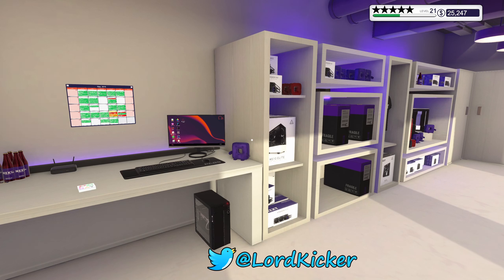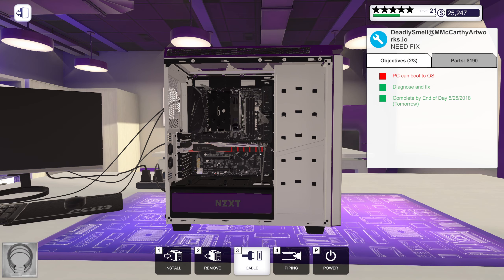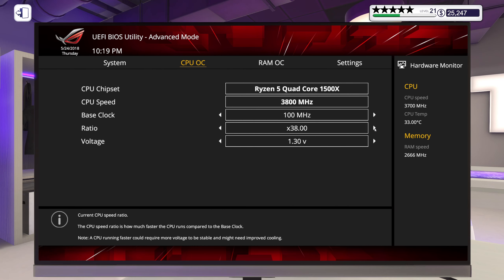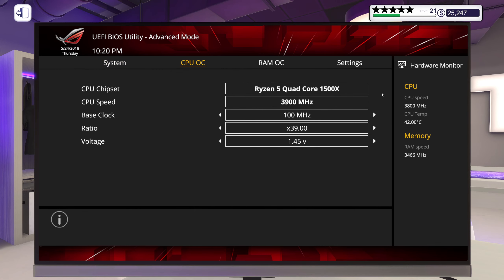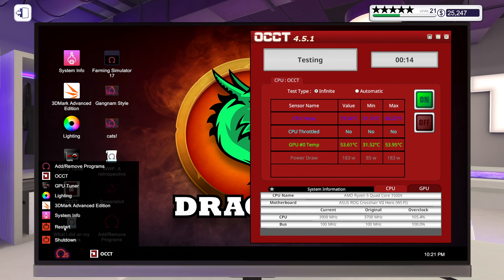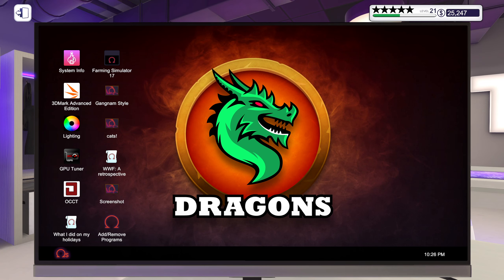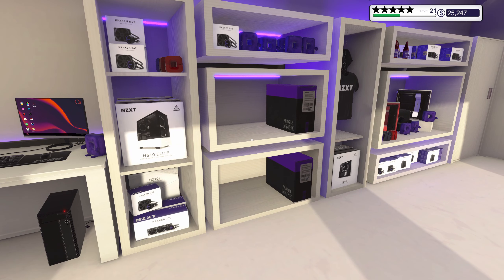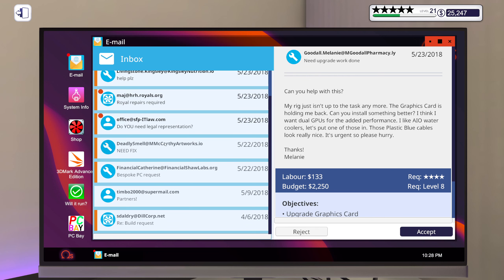Let's Play PC Building Simulator Hard Mode EP326